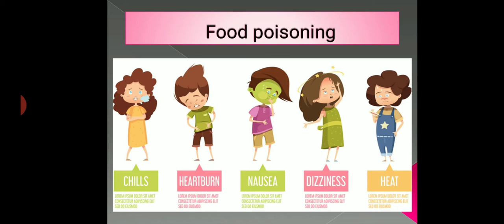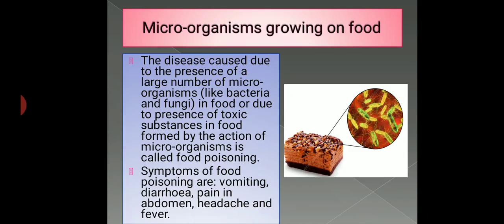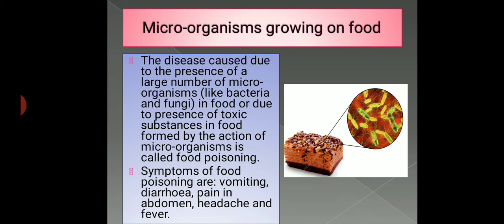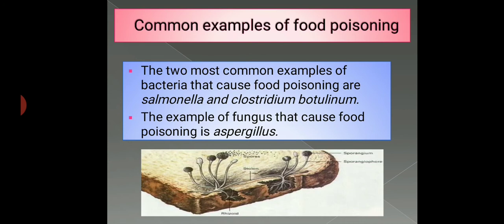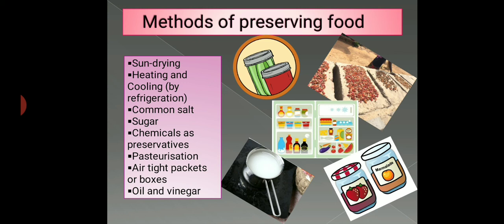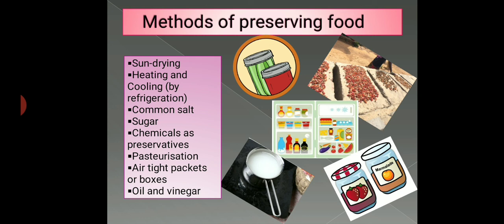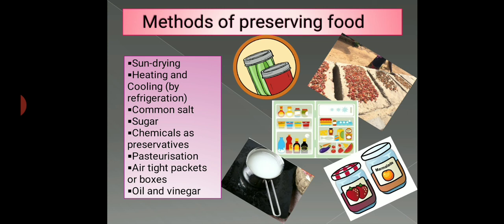DPSS_VIII_SCIENCE_FOOD POISONING AND FOOD PRESERVATION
In this video you will learn about food poisoning and how it can be preserved from getting spoiled